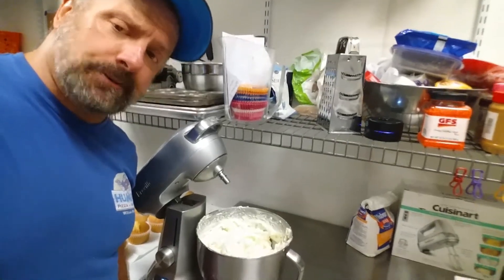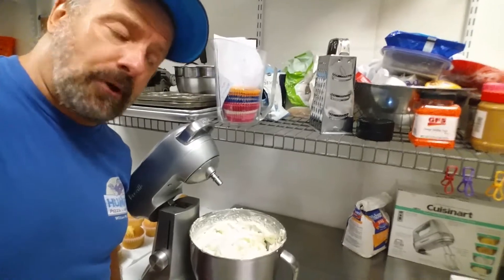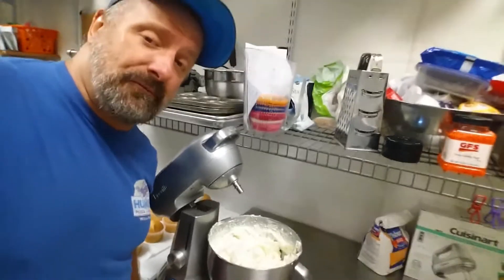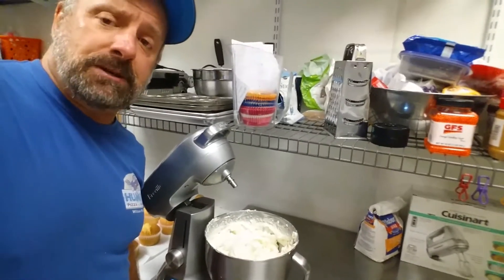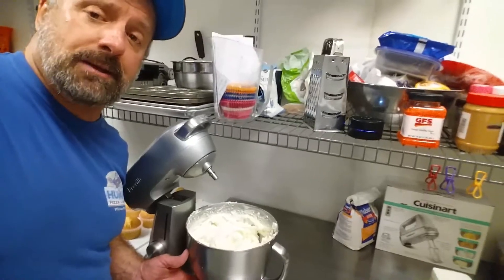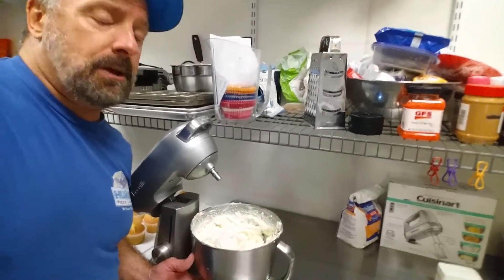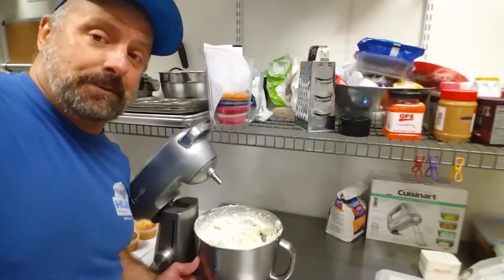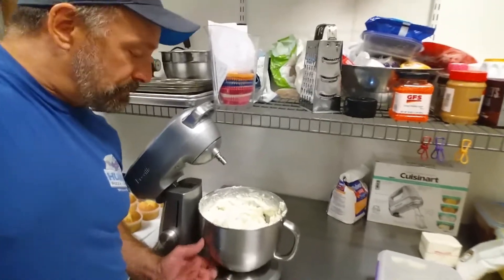Lemon coconut frosting on my Breville